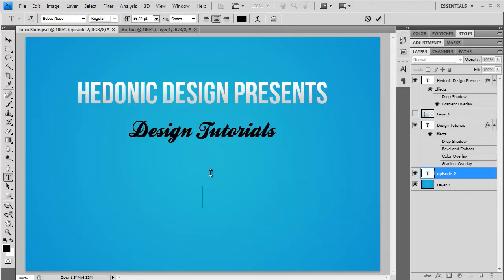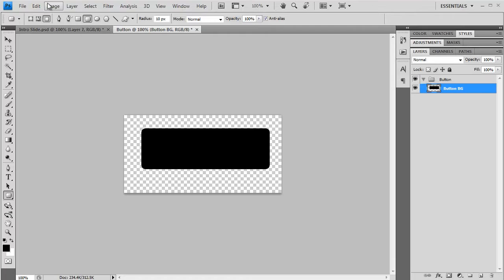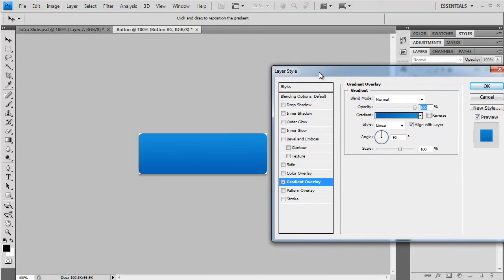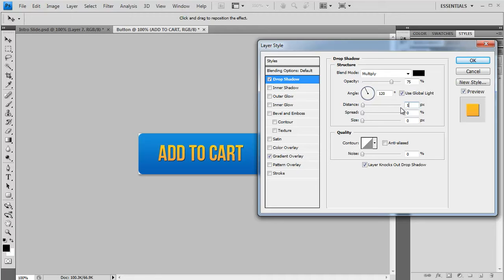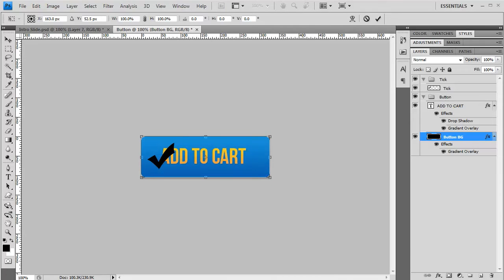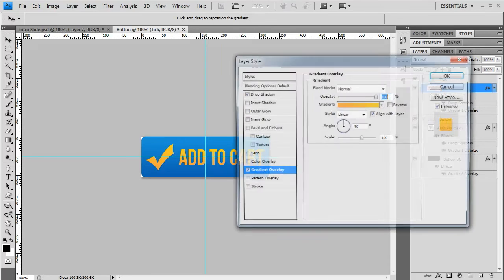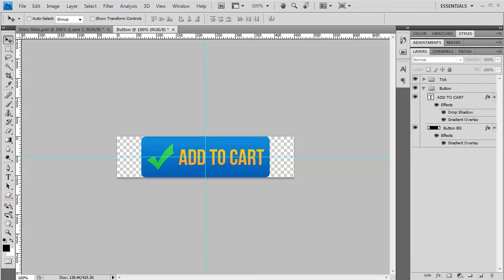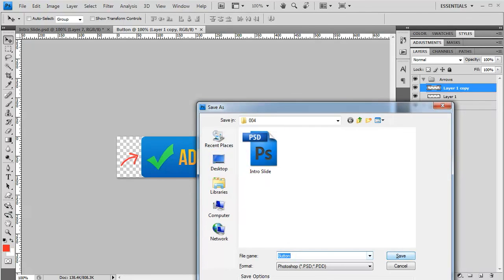Hedonic Design - Creating a web Button in Photoshop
In This tutorial we teach you how to create a web button in photoshop.

Hedonic Design Team